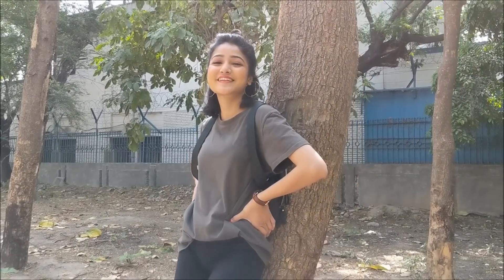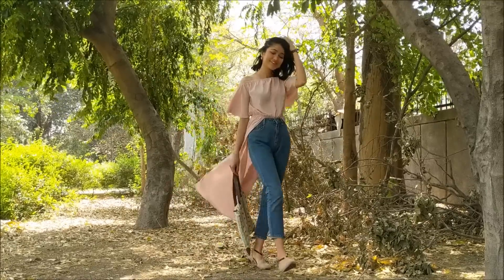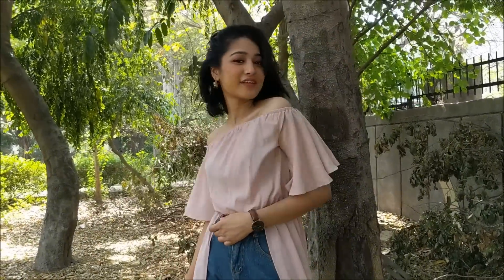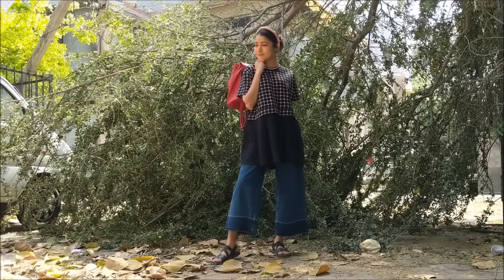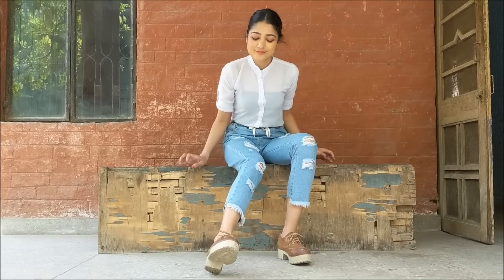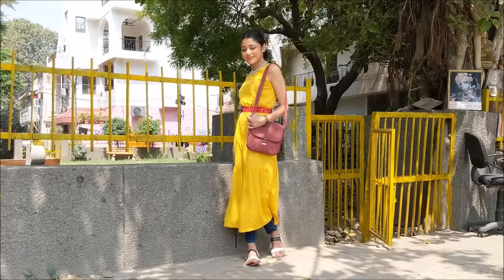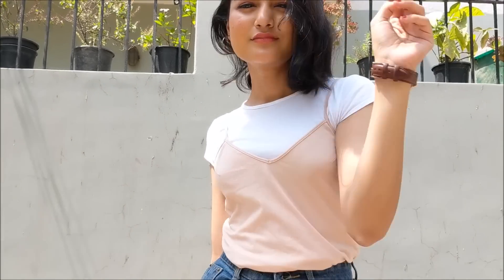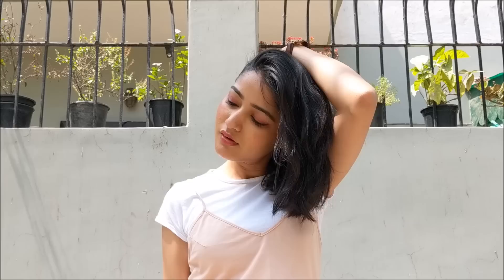COLLEGE LOOK BOOK| NO SHORT CLOTHING EDITION| SONIA GARG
Yes, you can look stylish without wearing short clothes! It's not that tough guys! Have a look at the video yourself to know how!:)
OUTFIT DETAILS1:
LOOK 1-
Tee- Decathlon
Capri leggings- Lyra
Shoes- Doc Martin

LOOK 2-
Romper- She In
Jeans- She In
Flats- Lavie
Bag- Yolo Store(Instagram)

LOOK 3-
Dress- Sarojini Nagar Market
Jeans- Bhane
Flats- Westside
Bag- Caprese
Headband- Zara

LOOK 4-
Shirt- Incense Rajouri Garden
Joggers- SrStore
Shoes- Carlo Rossi

LOOK 5-
Maxi Dress- Westside
Jeans- Westside
Jewellery- Gypsy Maal(Instagram)
Red Belt- Sarojini Nagar
Flats- Lifestyle Mall
Sling- Lavie

LOOK 6-
Tee- Decathlon
Camisole Top- Zara
Jeans- She In
Flats- Lavie
Bag- Cparese

SONG 2- Title : Modern Fashion